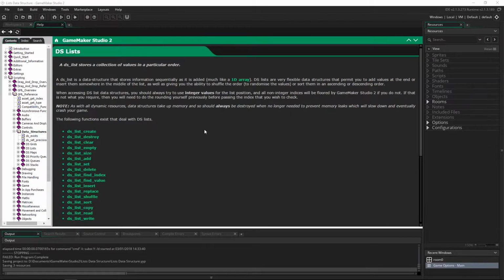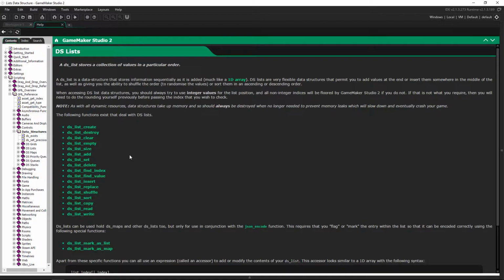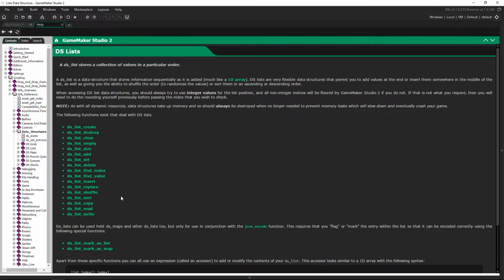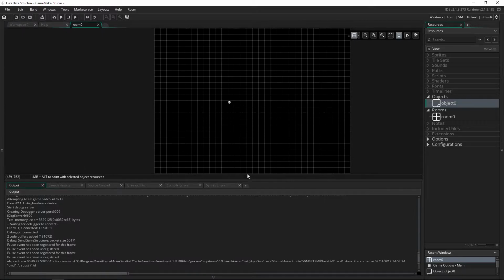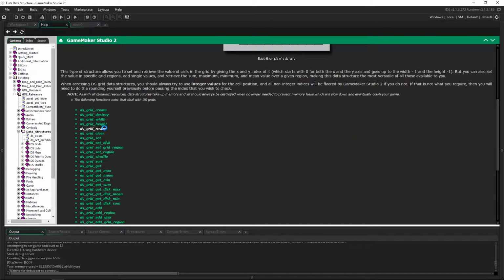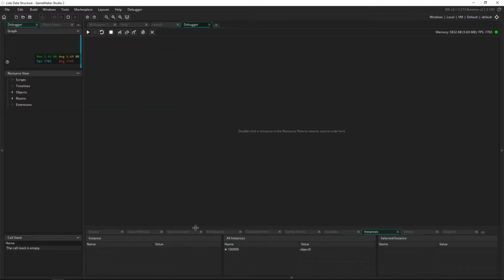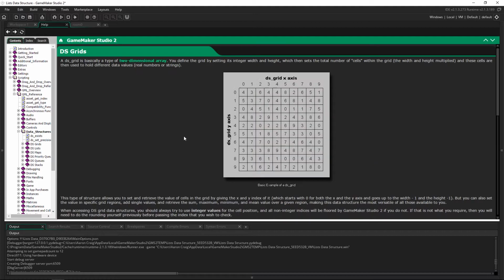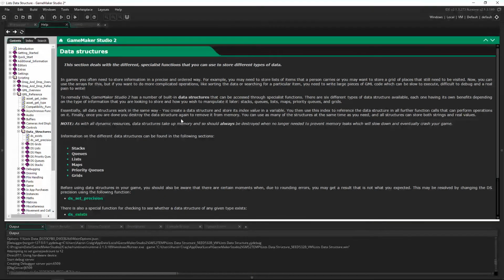Lists and Grids in GameMaker Studio 1 & 2 - Data Structures Series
And here we are on lists and grids, the final data structures to look at. They're essentially 1D and 2D arrays with dynamic sizing and added functionality. Let's look at them now!

Check out my GameMaker Studio course on Udemy for only $9.99